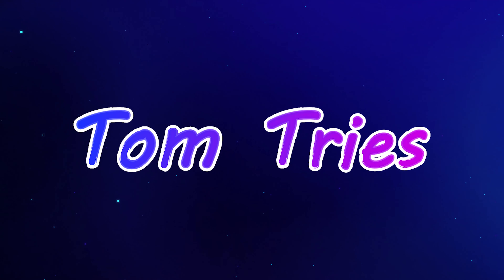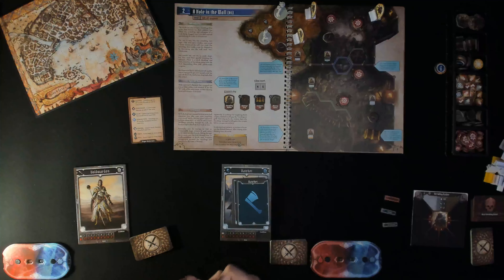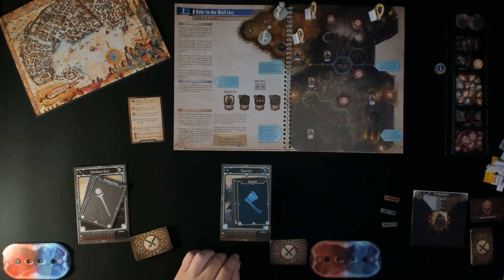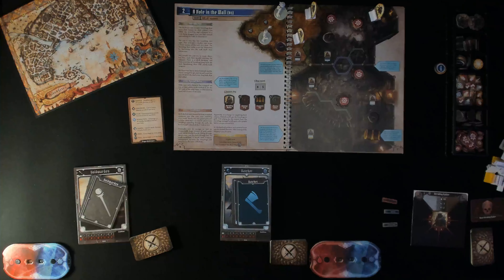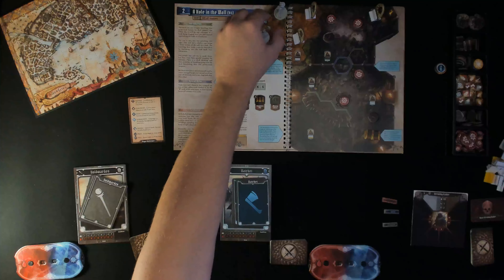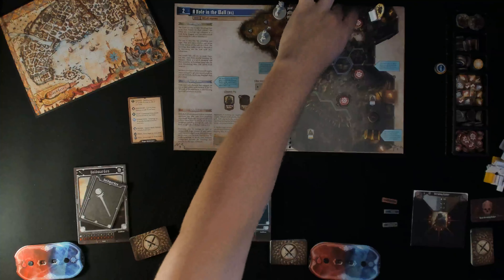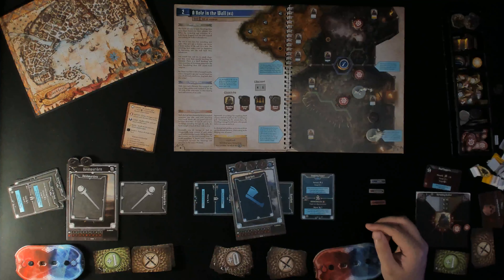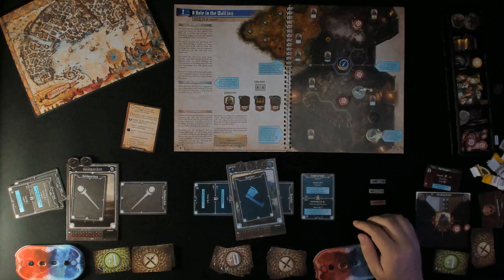Gloomhaven Jaws of the Lion Playthrough | Scenario 2 | Solo